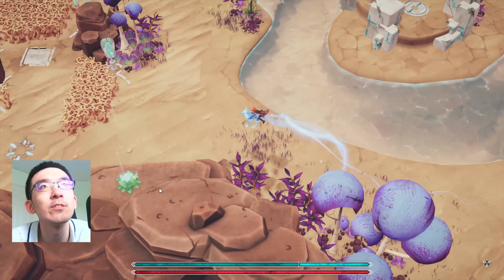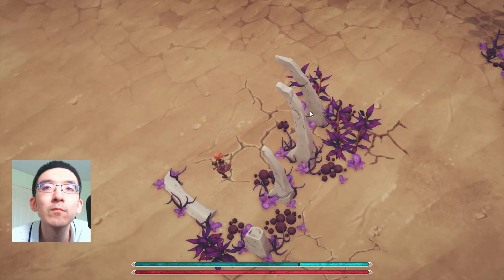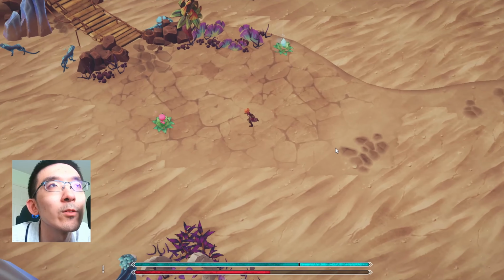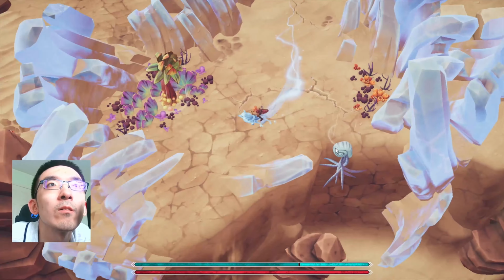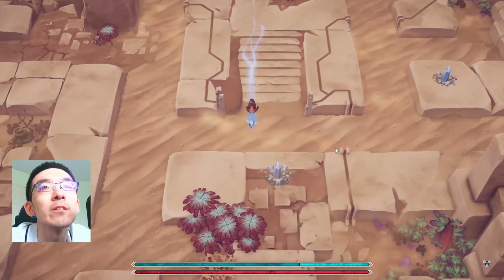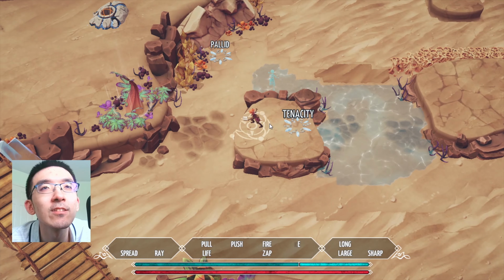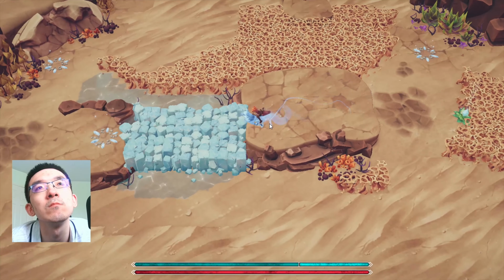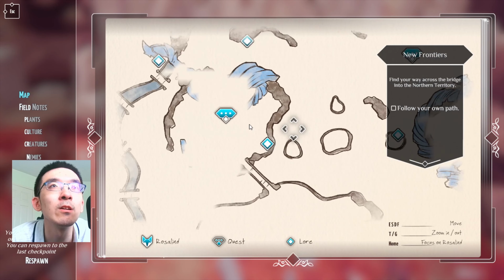"This Maze is a One-Way Street, Die to Go Back" - Nanotale | #8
This is a beautiful top-down rpg story that uses typing to replace most functions of a normal rpg game. Currently, Nanotale is in Early Access on Steam.

Steam Description: Something is wrong with the heart of magic. Play a young archivist venturing out into a dying world, cataloging its mysteries and its wonders to unearth the truth. Nanotale is the new adventure from the Typing Chronicles franchise and the spiritual successor to the acclaimed Epistory.